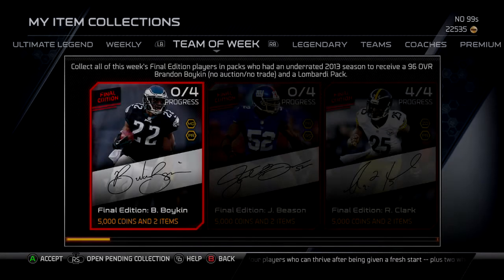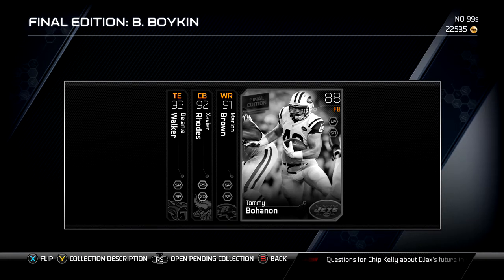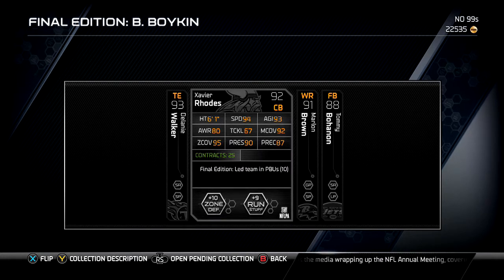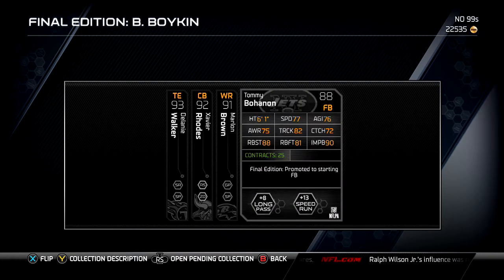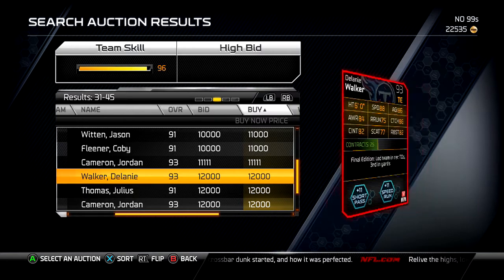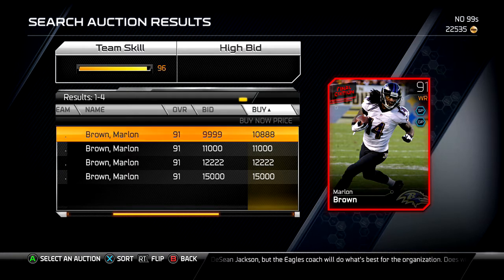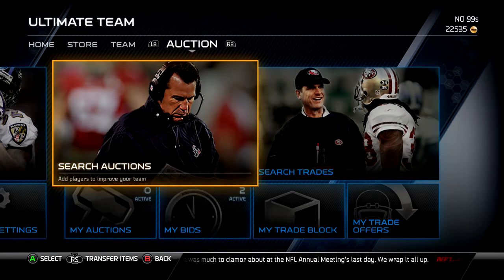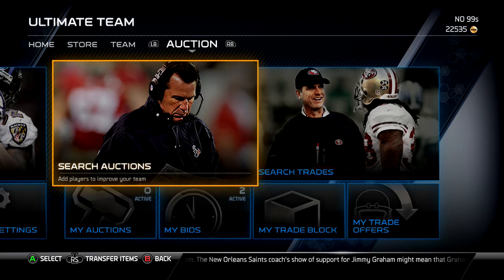MUT 25 NEW FINAL EDITION BRANDON BOYKIN!!! +STATS +PRICE CHECK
STATS AND PRICE CHECK ARE TOWARDS THE END

FINAL EDITION BRANDON BOYKIN STATS
FINAL EDITION PLAYERS COLLECTION COMPLETE

Franco Harris (Legendary)
Randall Cunningham (Legendary)
Eric Dickerson (Legendary)
Deion Sanders (Probowl)
LeGarrette Blount